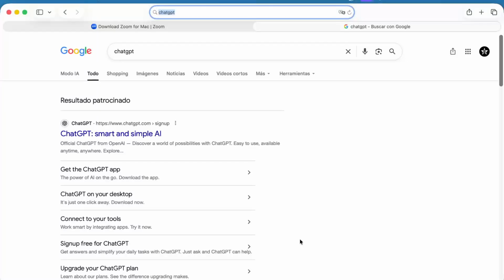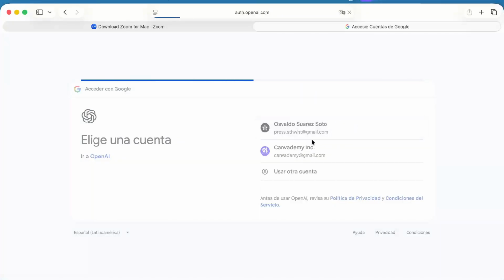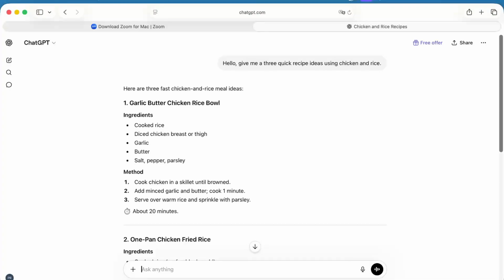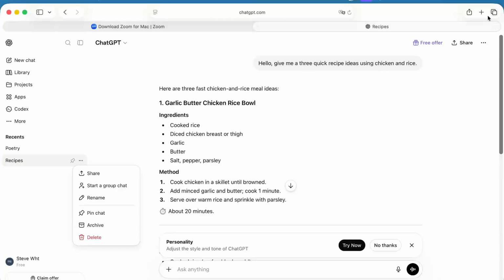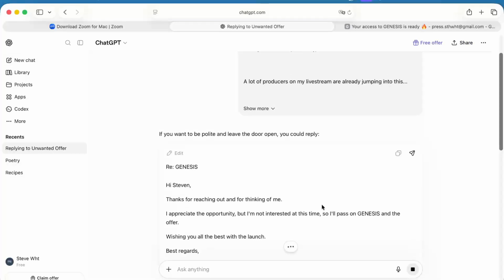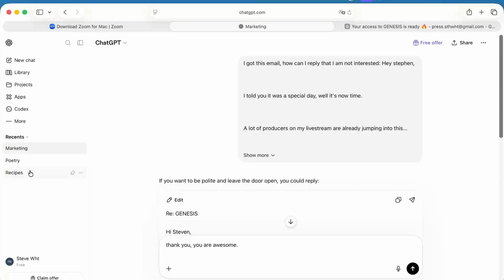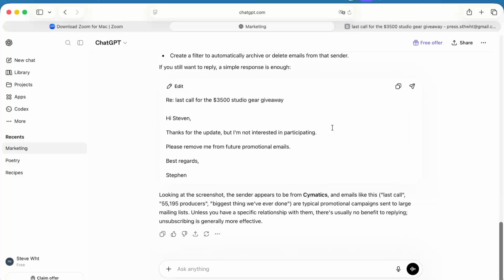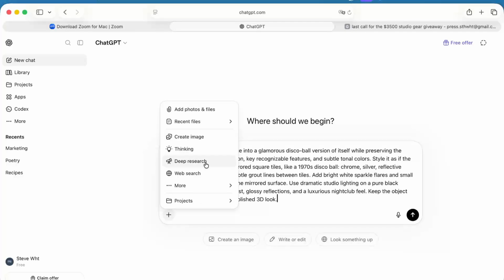How to Use ChatGPT for Beginners (2026) — Step-by-Step Guide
Ready to learn how to use artificial intelligence to save hours of time every single day? In this complete, updated 2026 beginner’s guide, I’ll show you exactly how to use ChatGPT from scratch. We skip all the complex tech jargon and look at real-world examples so you can start using AI for writing, learning, brainstorming, and productivity right now.

In this video, you’ll learn:
How to create a free account and navigate the updated 2026 interface.

The Golden Rule: How to write clear, specific prompts to get perfect answers on your first try.

Real-world examples: Using ChatGPT to draft emails, summarize long articles, and plan schedules.

How to use the voice feature to have a real-time spoken conversation with the AI.

Important Safety: Knowing what data to keep private and how to double-check AI facts.
Stop guessing what to type and start making AI work for you!